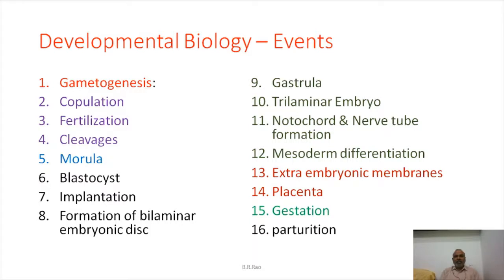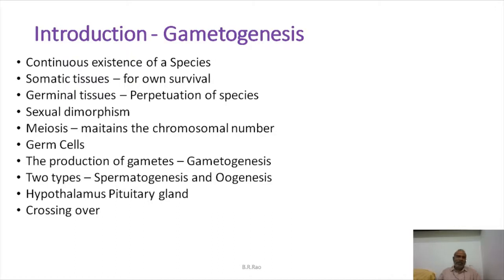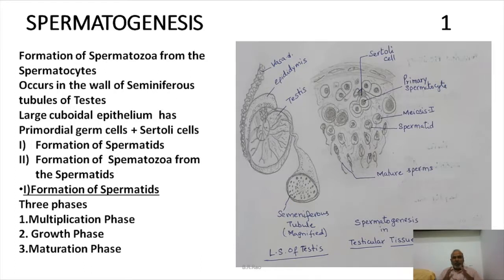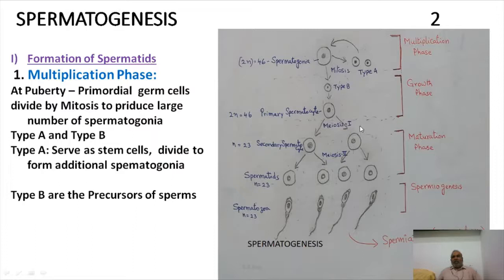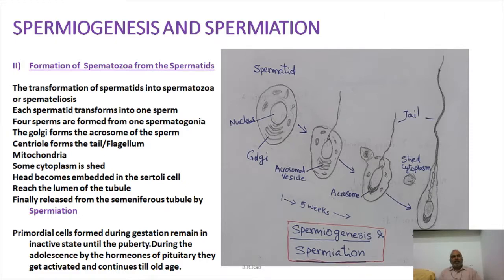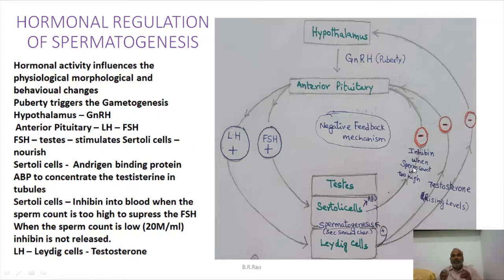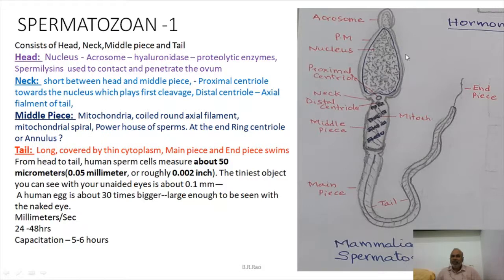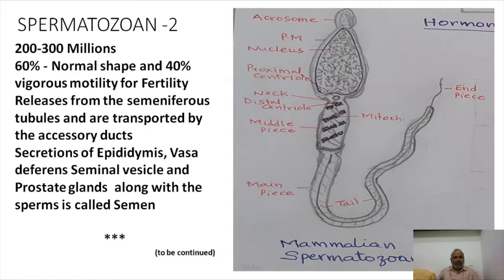Gametogenesis Part 1, Spermatogenesis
Gametogenesis   - Spermatogenesis